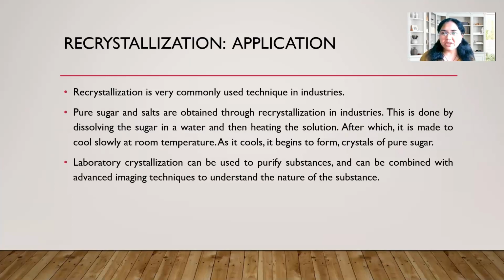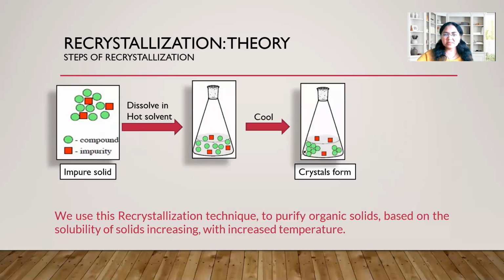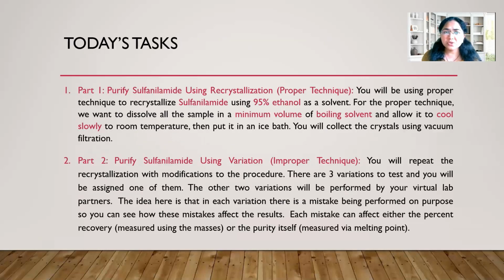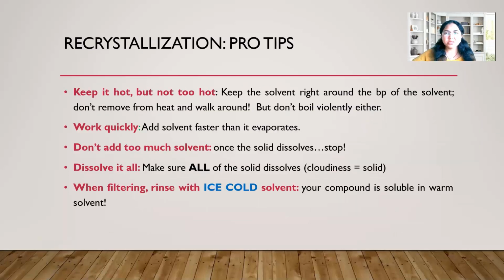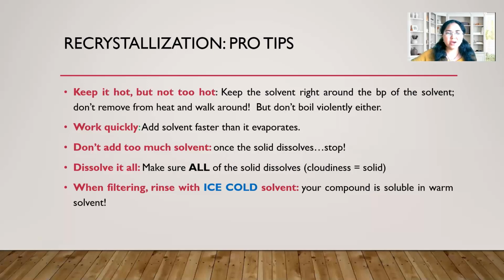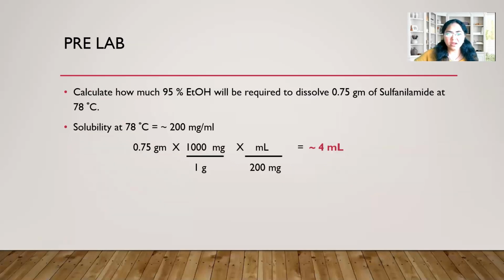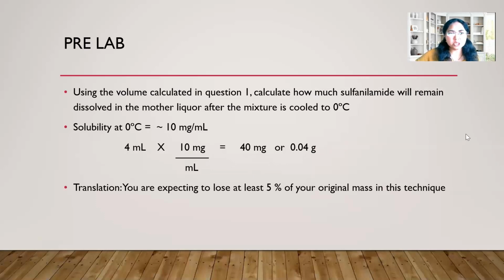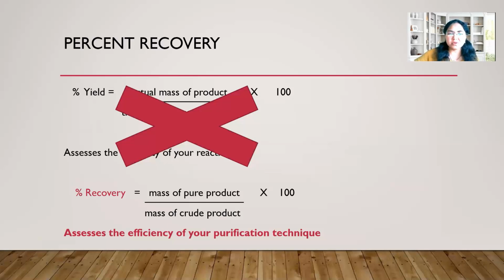Recrystallization Lab Day 1 Medha Dave